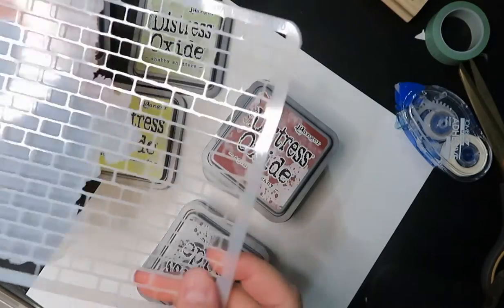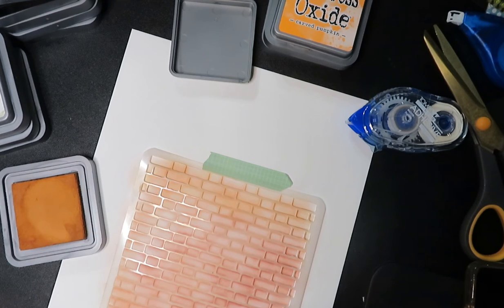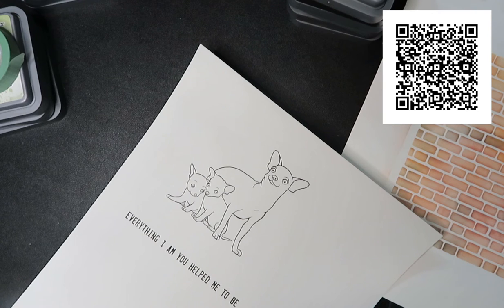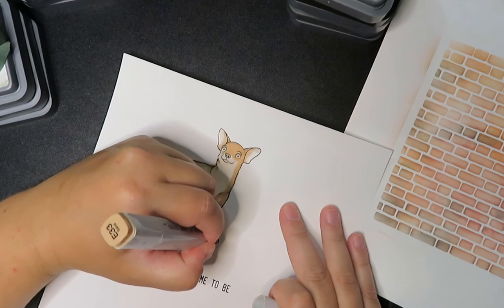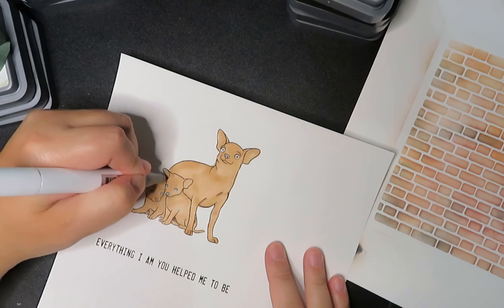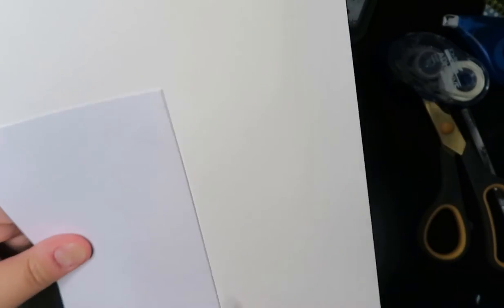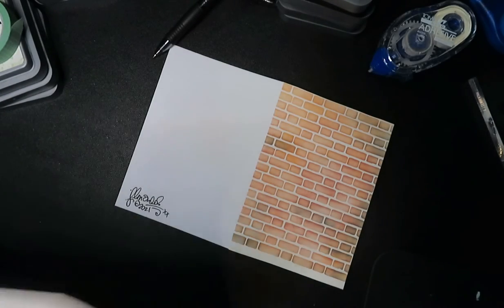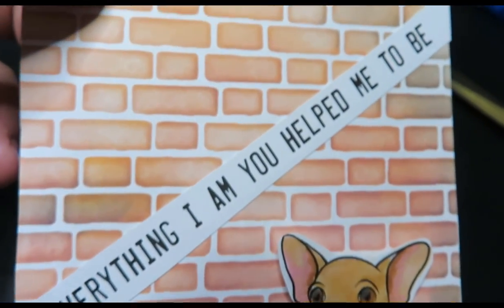Chihuahua New Stamps for JessicaLynnOriginal Dog Brick Distress Oxide Background Puppy Tutorial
This is our new stamp set featuring Chihuahuas. It has been our most requested dog stamps.

OUR FAVORITE ITEMS:
1. Brother Scan n Cut
2. Brentwood Owl Notebook
3. Lawn Fawn: Fall Stamps
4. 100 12x12 inch cardstock
5. Hammermill Cardstock, Premium Color Copy, 100 lb
6. Copic Marker Sketch Paper crafting Set, 72-Pack
7. Silhouette Black Cameo 4 Starter Bundle with 26 Vinyl Sheets, Transfer Paper, Class, Guides, and 24 Sketch Pens
8. Twinkle Star 200 LED 66 FT Copper String Lights
9. Eddie Bauer - Plush Sherpa Fleece Throw - Soft & Cozy